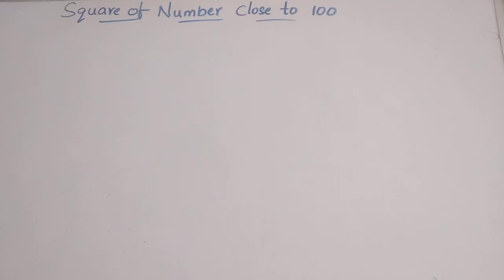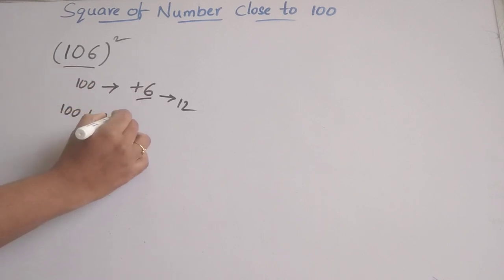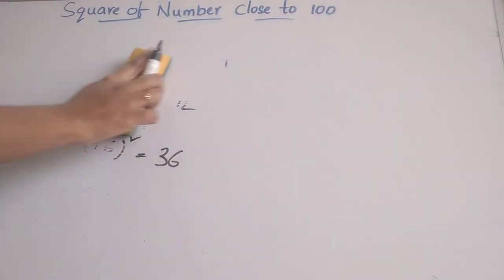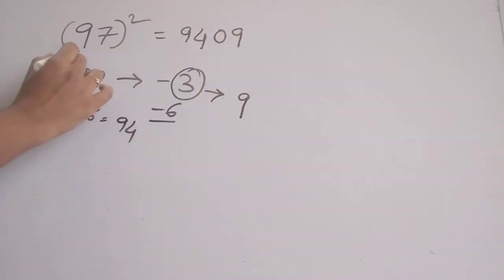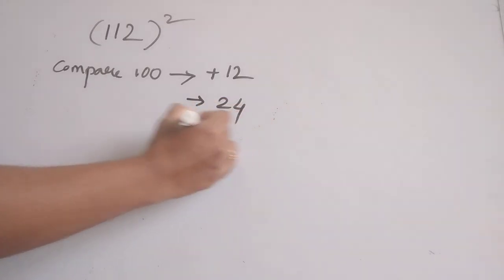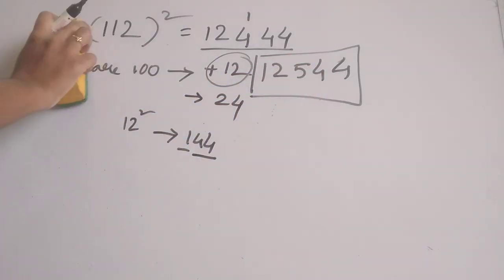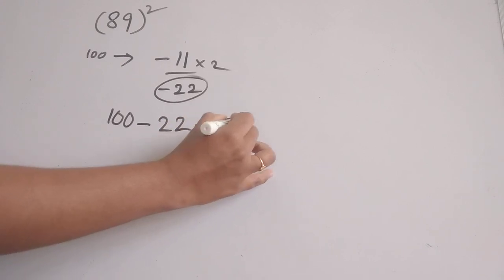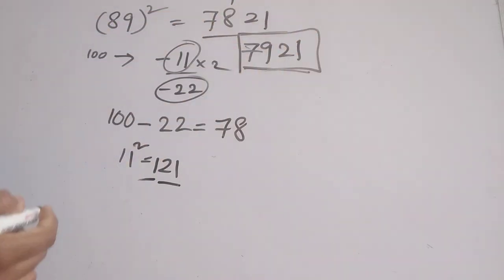Square of numbers close to 100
This video will explain you the best tricks to find squares of numbers close to 100